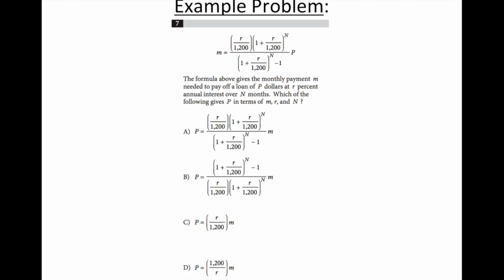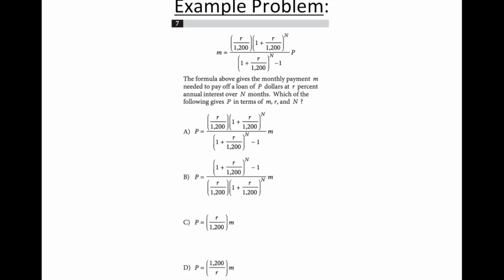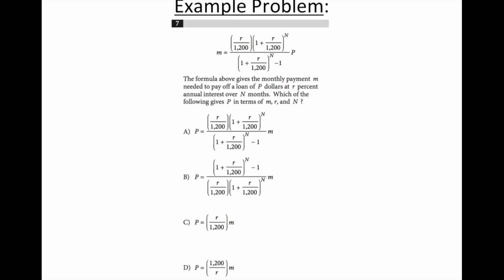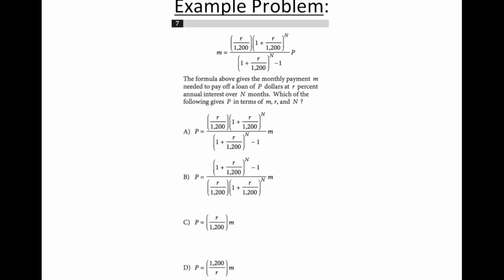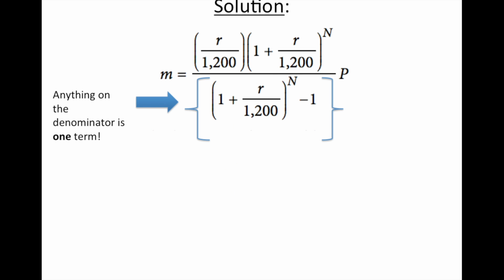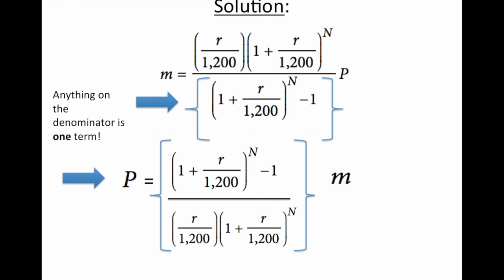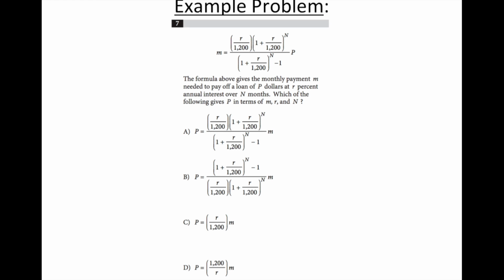ACT/SAT Math Fundamentals: Bracketing Terms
This video is about Bracketing Terms